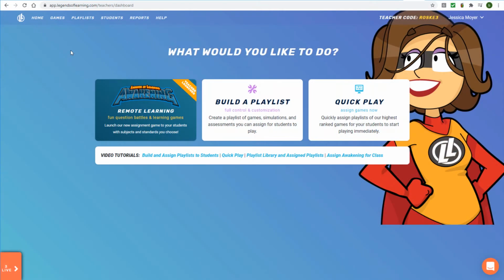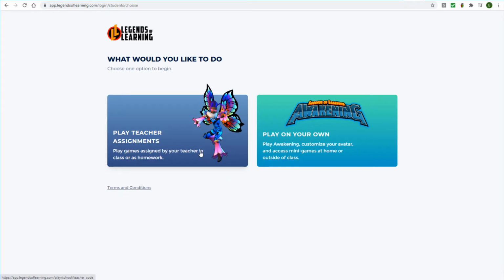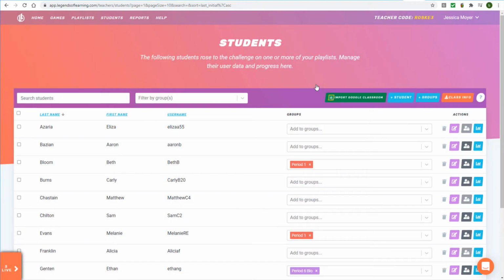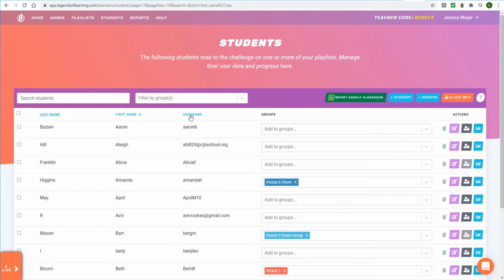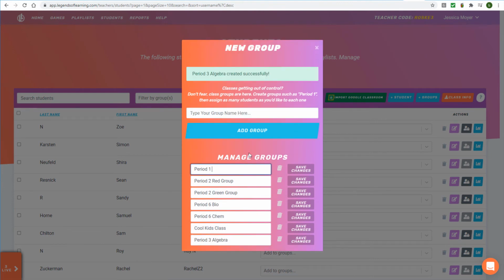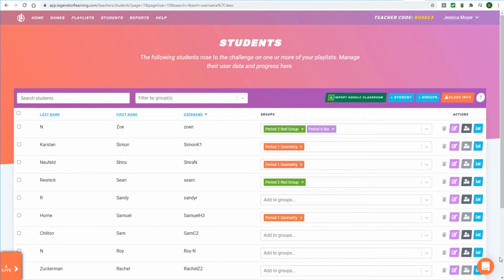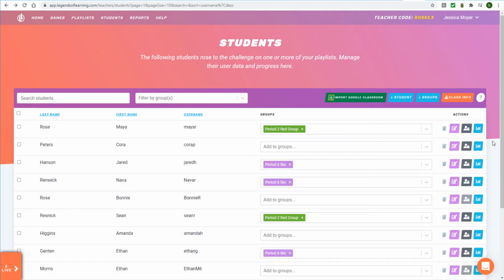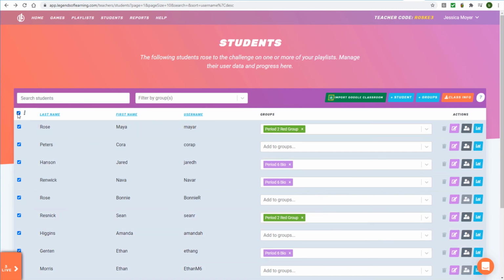Legends of Learning - Managing Student Lists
Learn how to manage your student list in Legends of Learning.

Check out Legends of Learning by signing up for an account at app.legendsoflearning.com